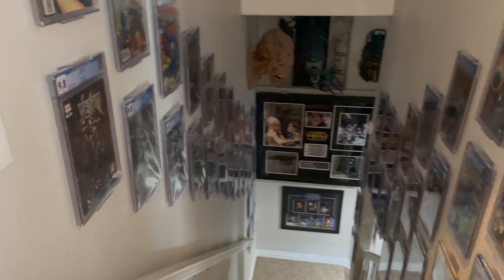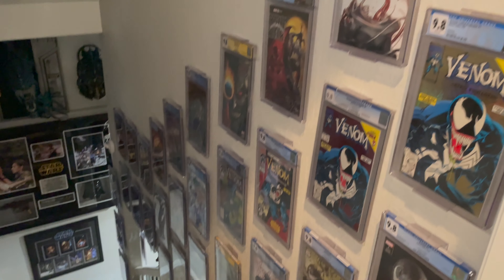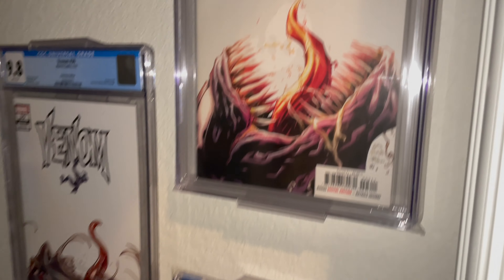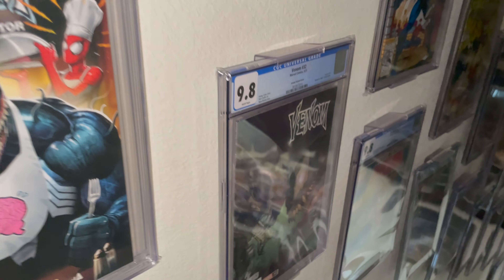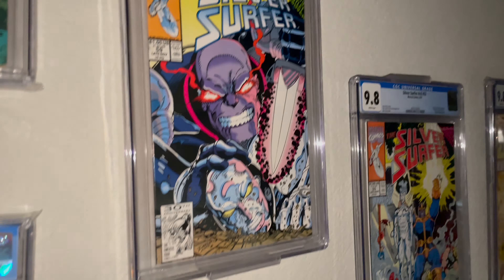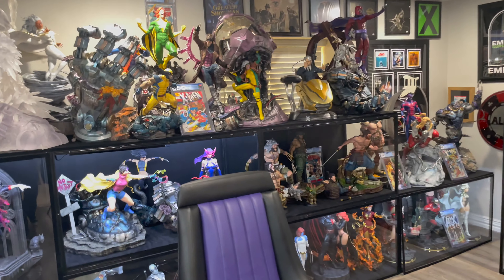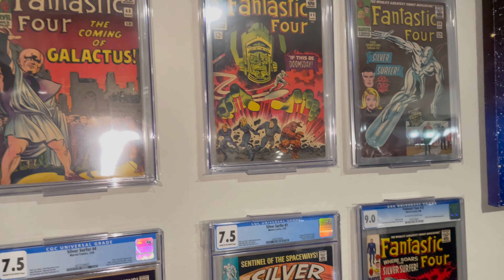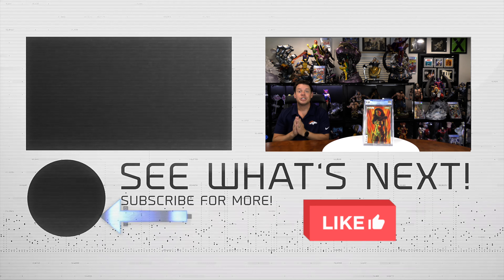HUGE Graded COMIC COLLECTION Tour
Switching from collectible statues to CGC Graded Comics, take a look at what I have been doing with all of the recent purchases you have seen in videos.

💢 Want To SEND ME SOMETHING?:

Mr. X
12210 Brighton Road